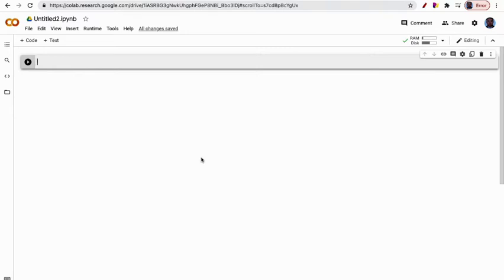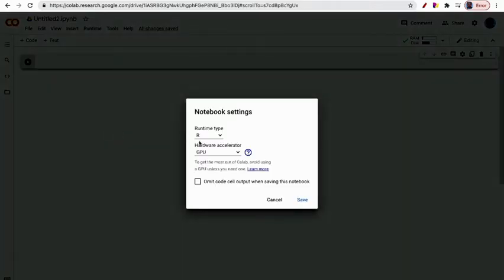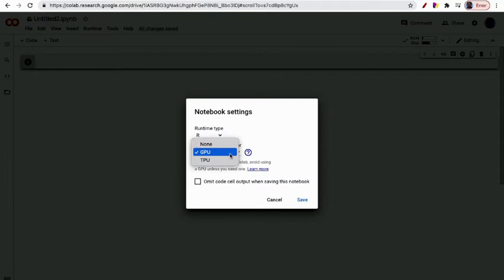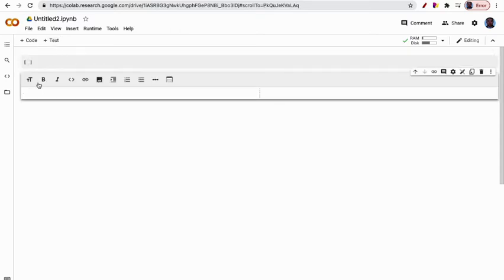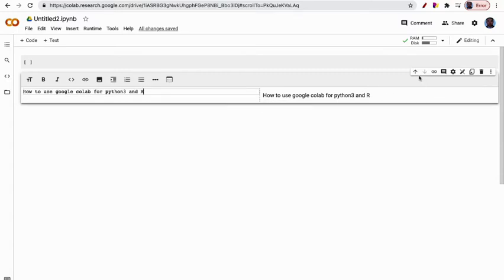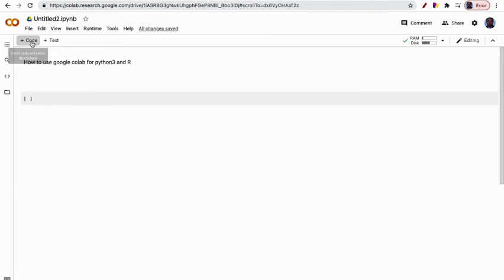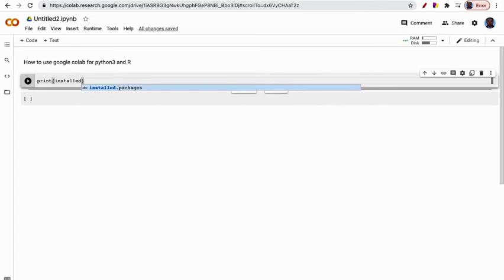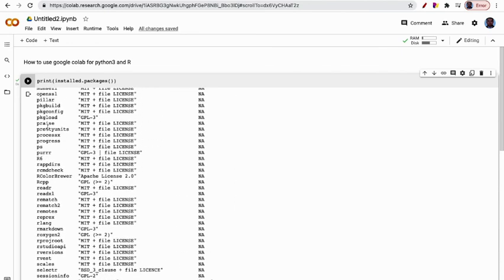Google Colab run R and Python 3